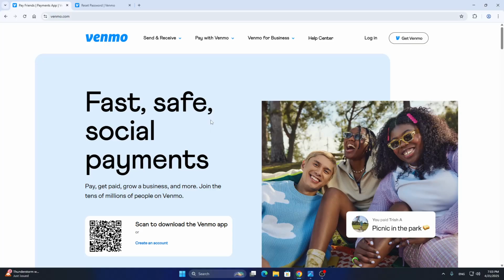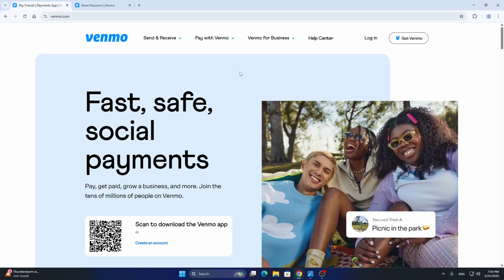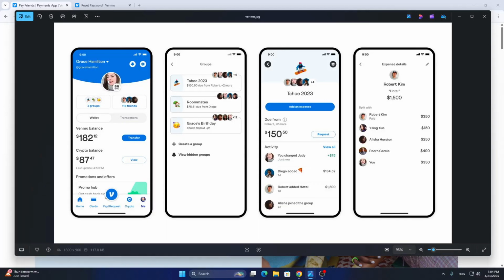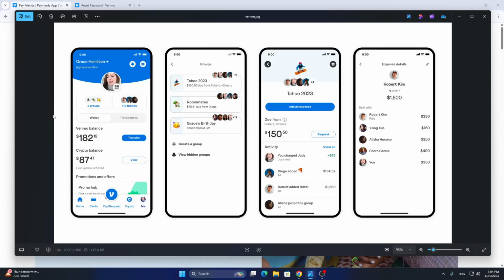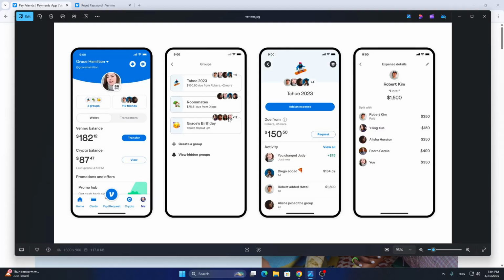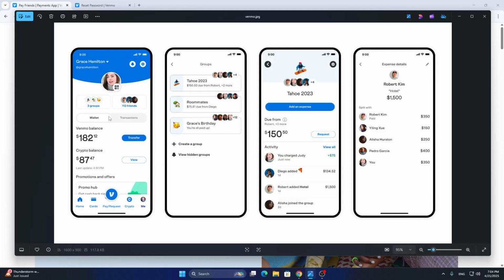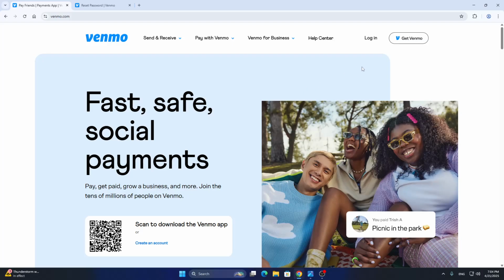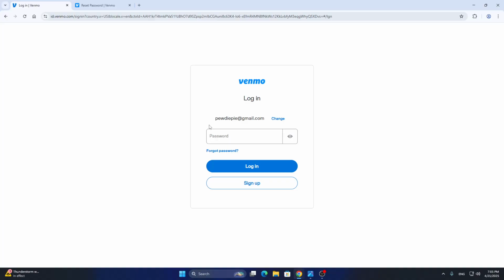How To Change Venmo Password Tutorial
Today we talk about change venmo password,how to change venmo password,how do i change venmo password,reset venmo password